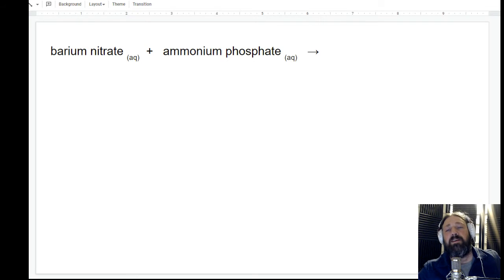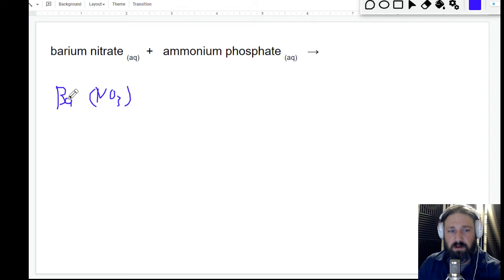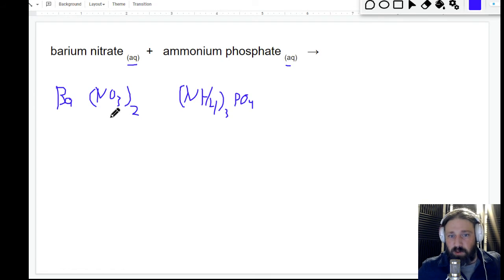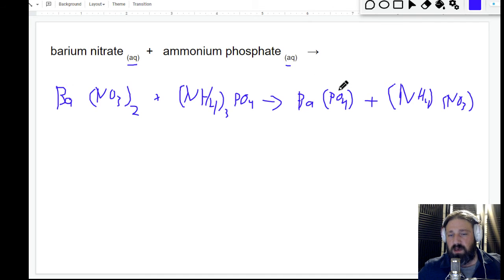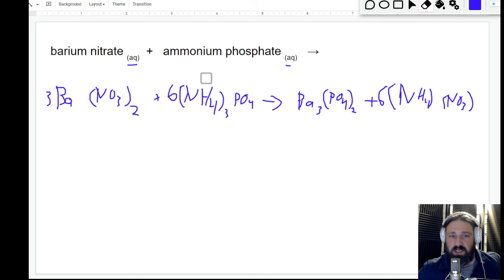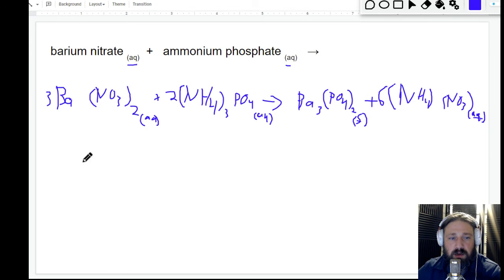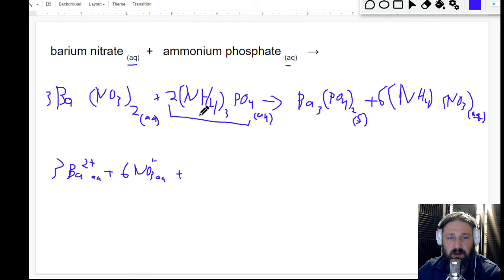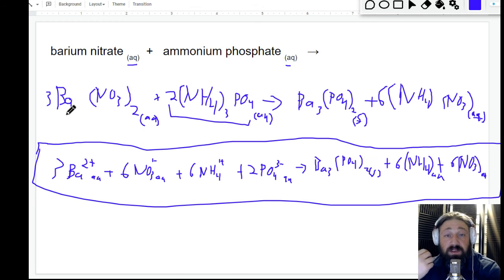PreAP Solubility Rules Assignment